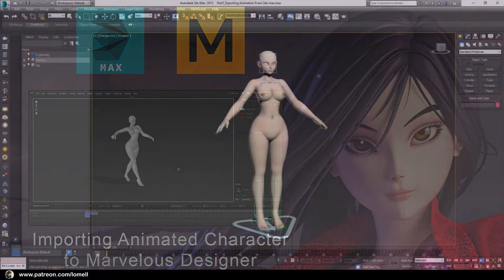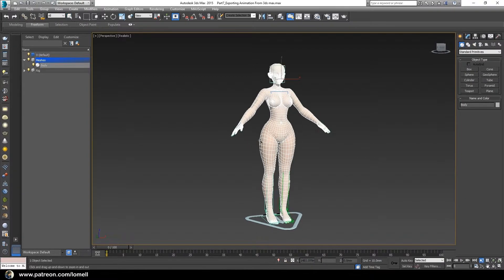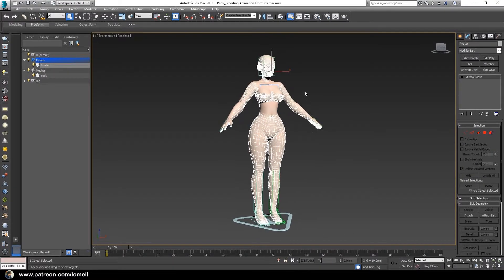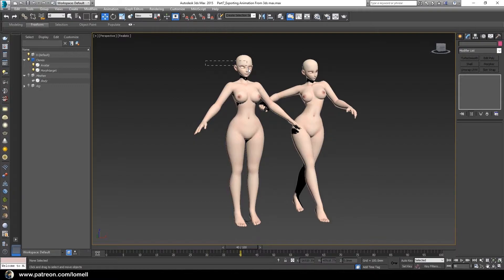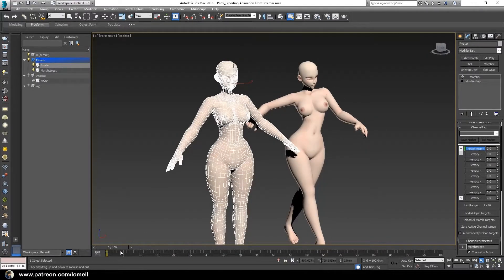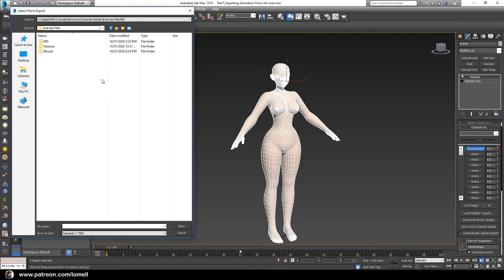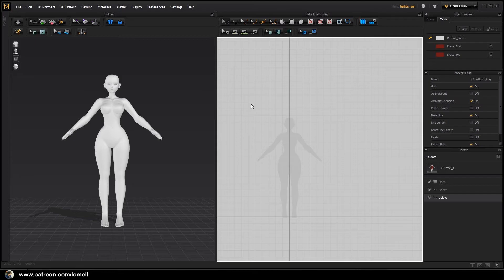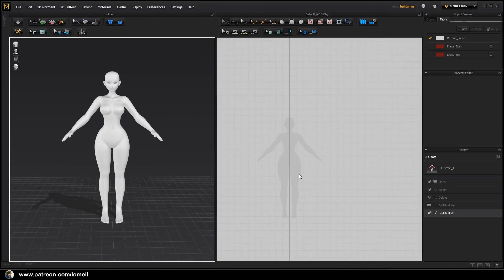3D Modeling Mulan | Part 7 | Importing Animated Character 3ds max to Marvelous Designer | English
Download exercise files + rewards @

This video is about importing animated character from 3ds max to Marvelous Designer

Learn 3D computer graphics and access a full content for tutorial series + rewards by becoming my patron @

Be updated to the new releases and announcement by following me @

Want a free tutorials? Watch a full playlist for free @